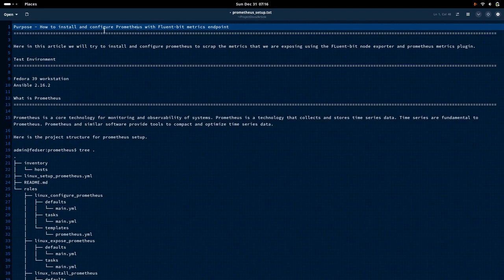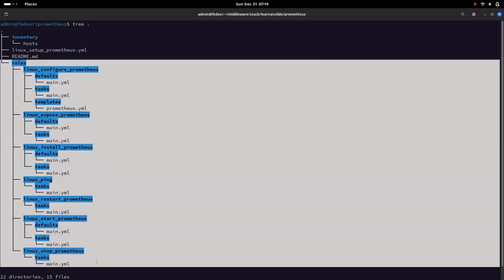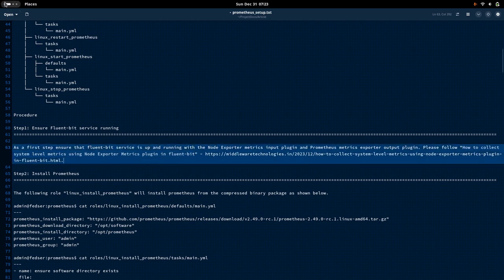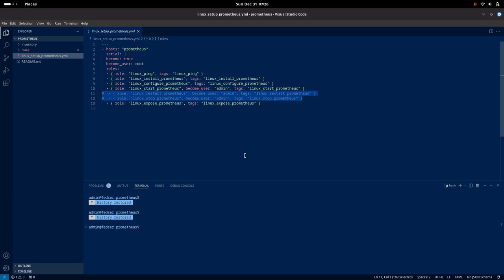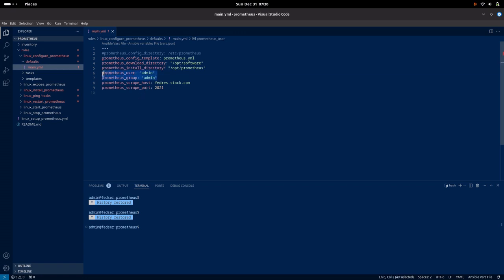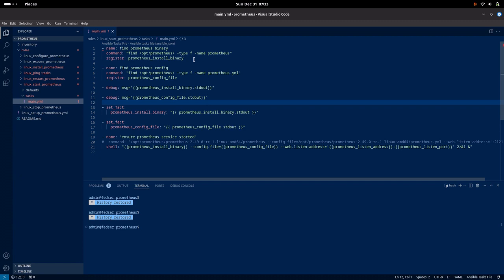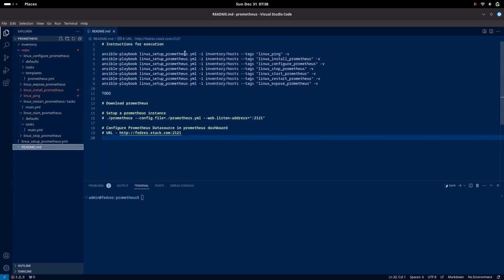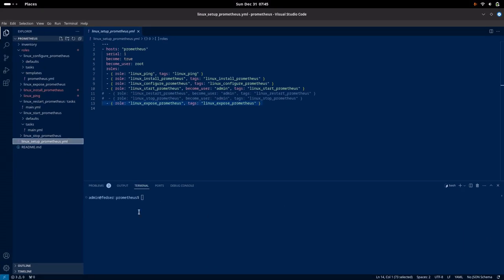How to install and configure Prometheus with Fluent-bit metrics endpoint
Here in this video we will try to install and configure prometheus to scrap the metrics that we are exposing using the FLuent-bit node exporter and prometheus metrics plugin.